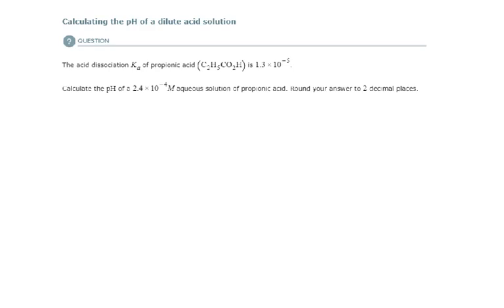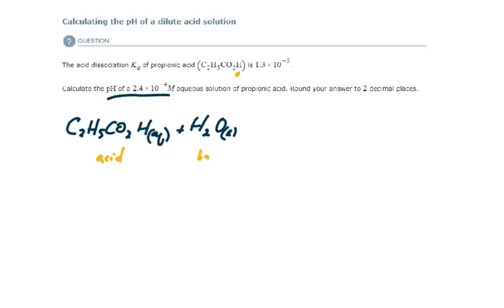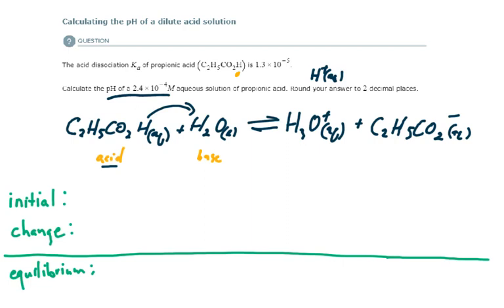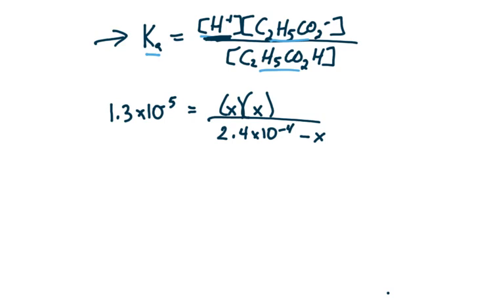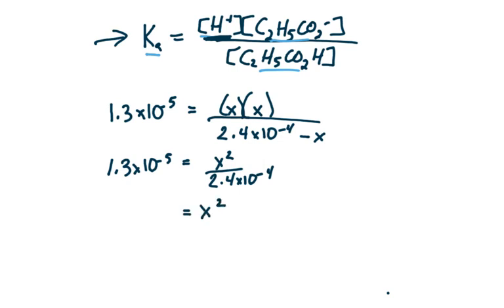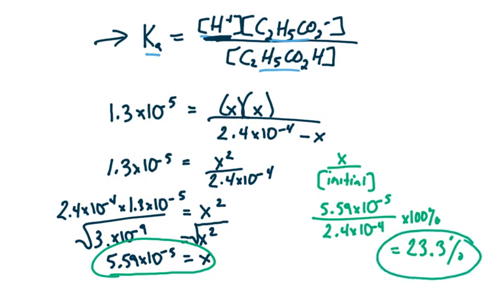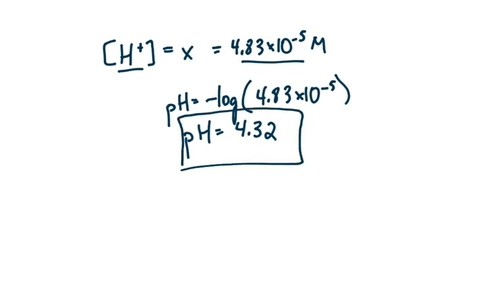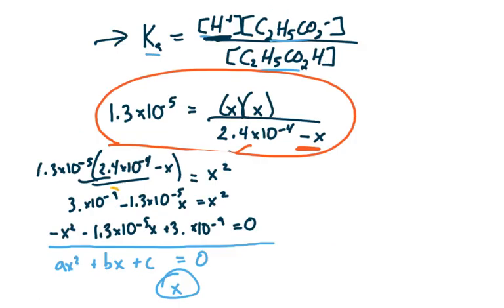ALEKS - Calculating the pH of a dilute acid solution - Example 1